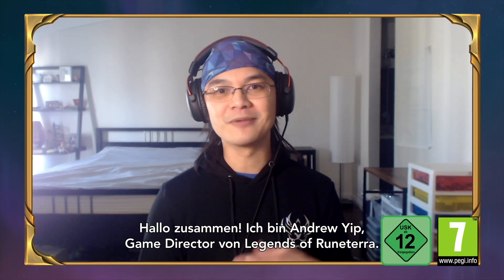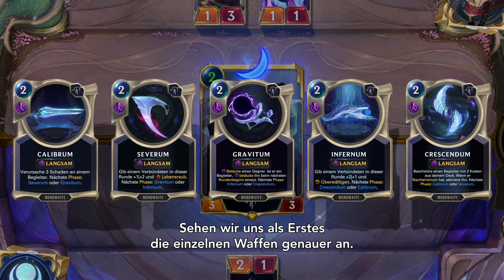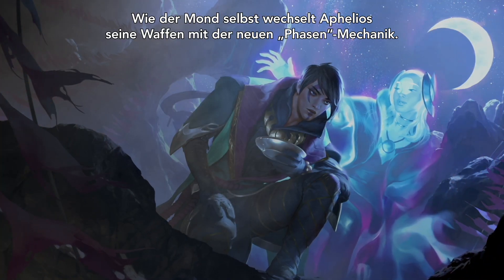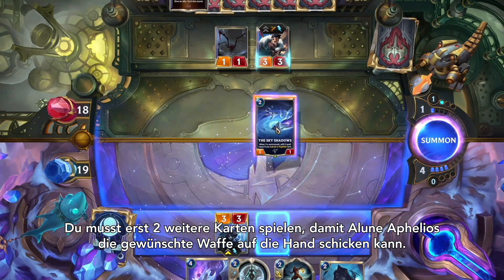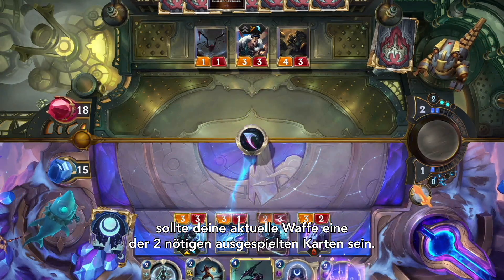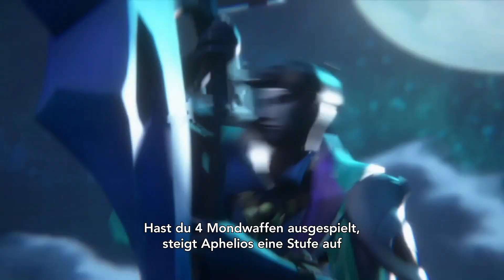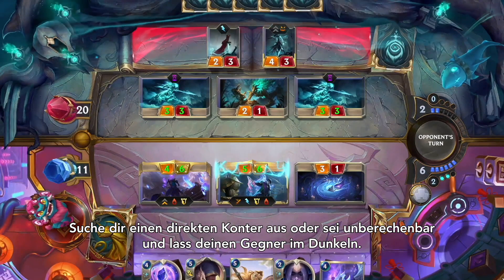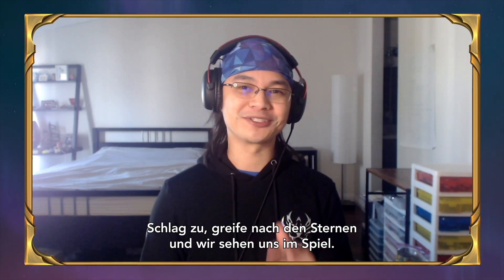Im Detail: Aphelios | Legends of Runeterra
Aphelios kommt nach Runeterra! Erfahre, wie man mit cleveren Strategien und brillanter Synergie am besten die Waffen des Lunari führt.

YOUTUBE: Hier befindest du dich gerade.